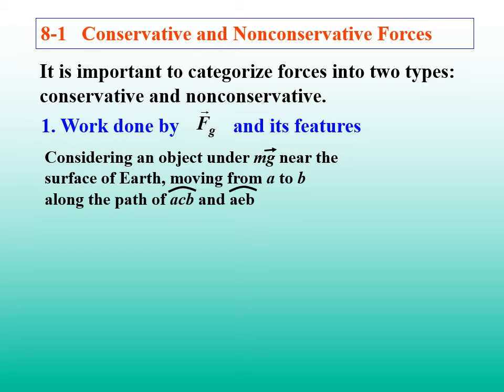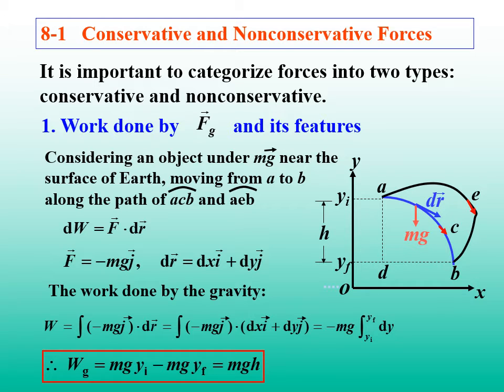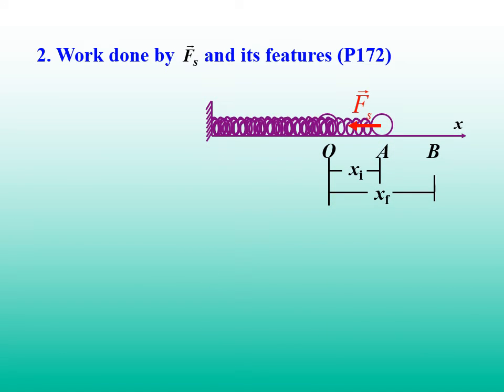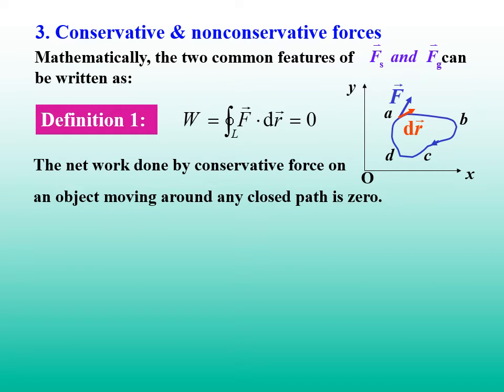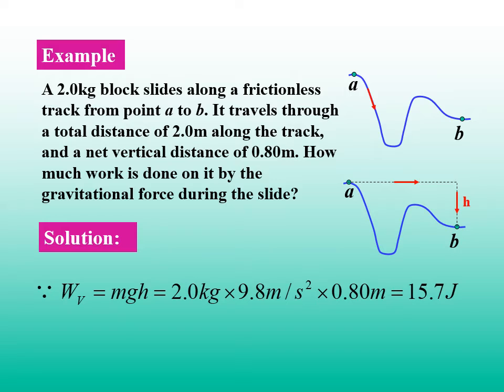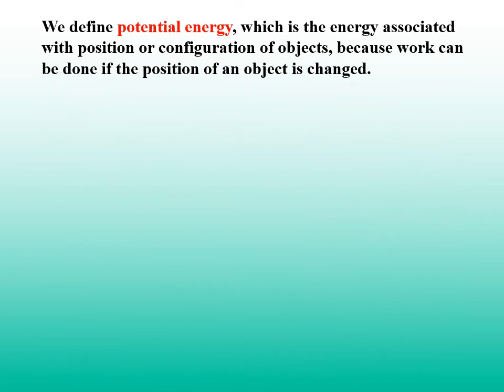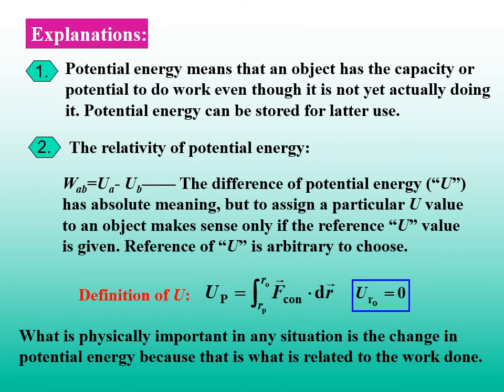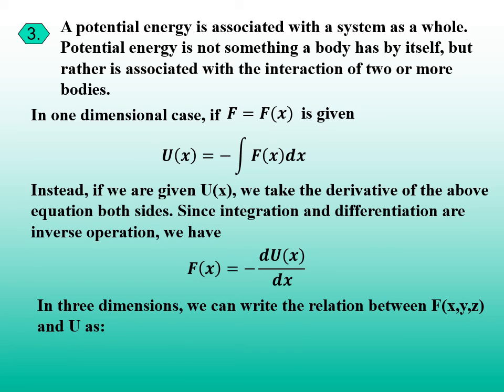College Physics 1 | Ch8-1 (Conservation of Energy)